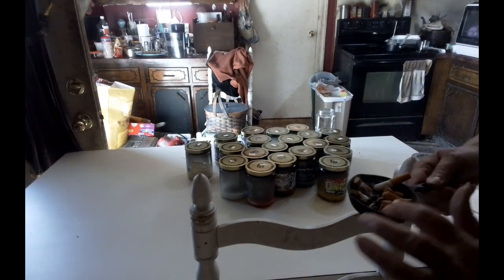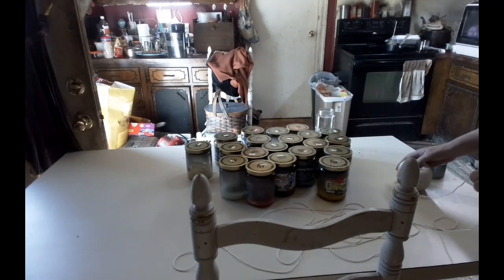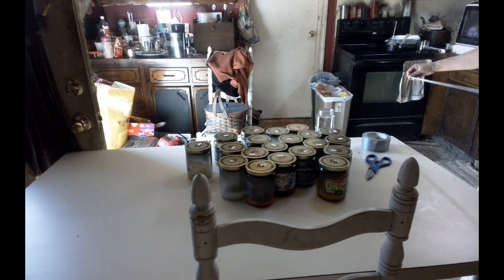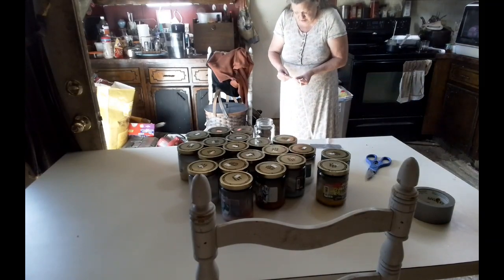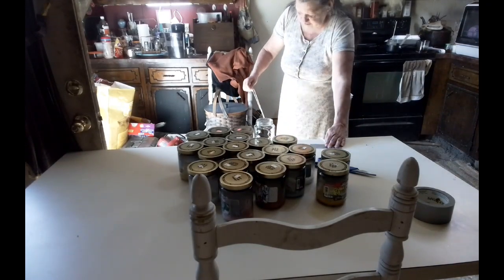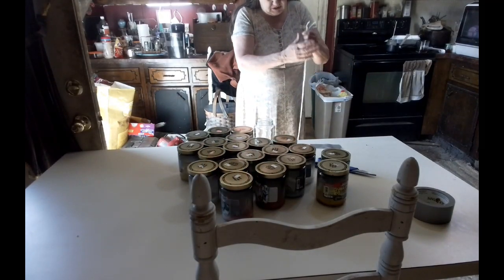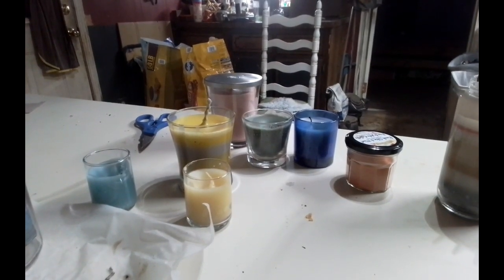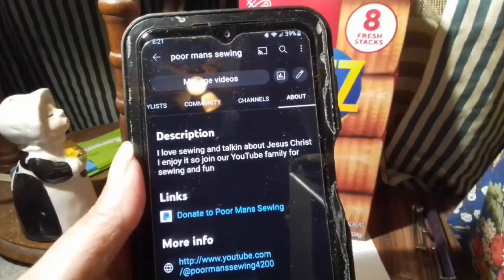making some candles